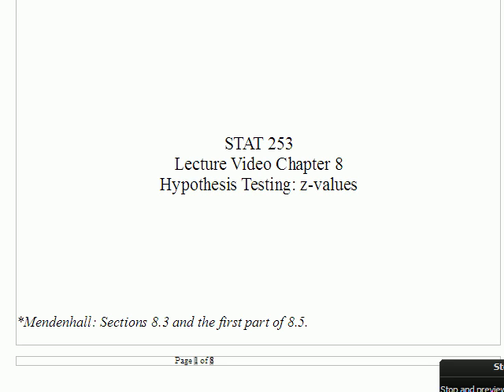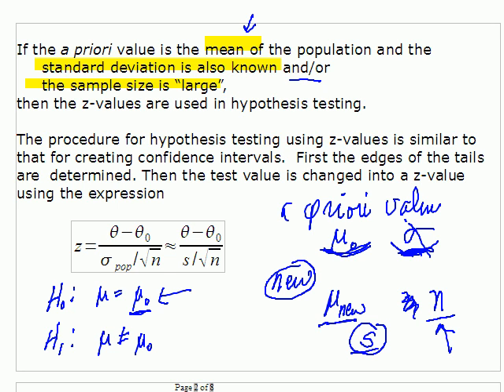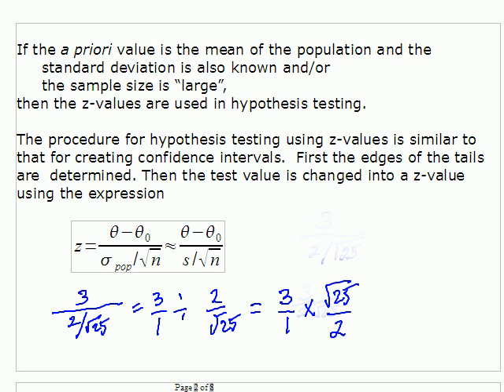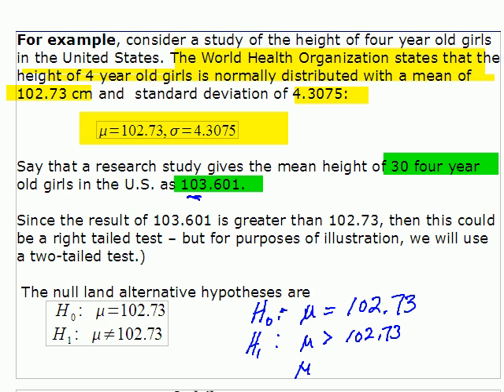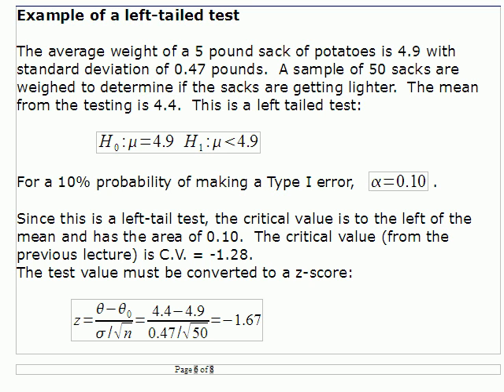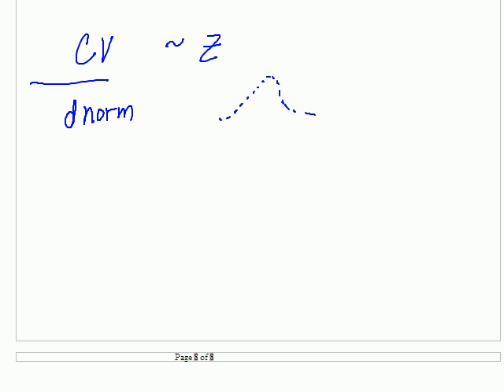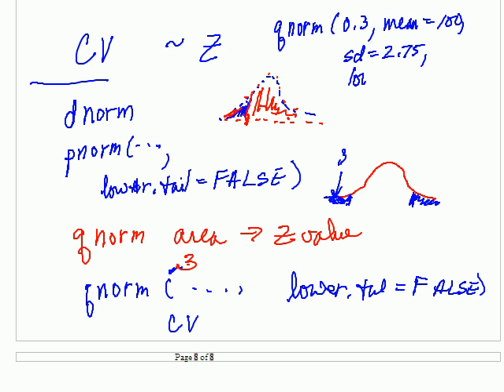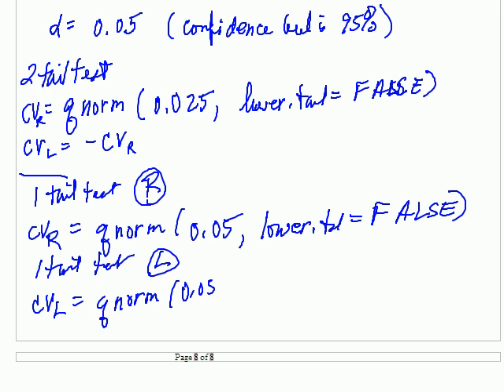STAT 253 Ch 8 Use of Normal Distribution with Hypothesis Testing